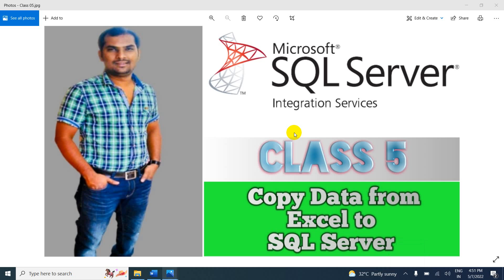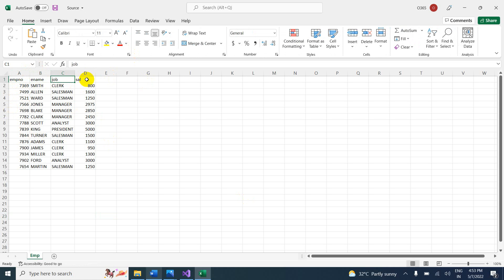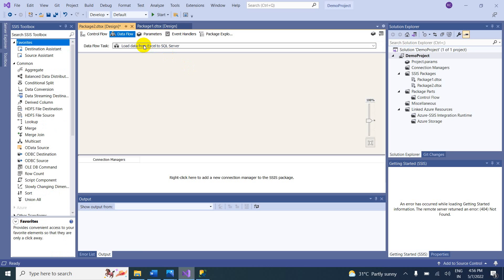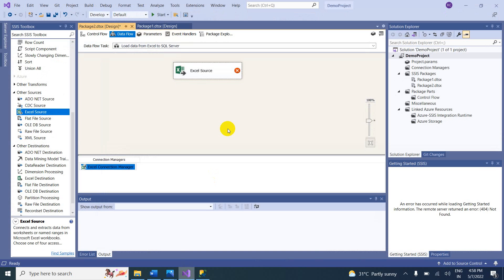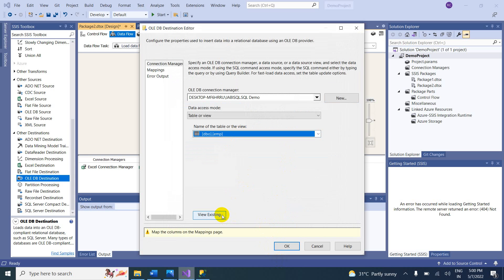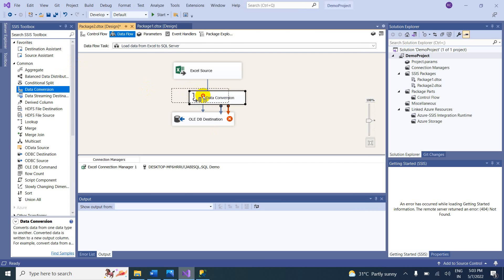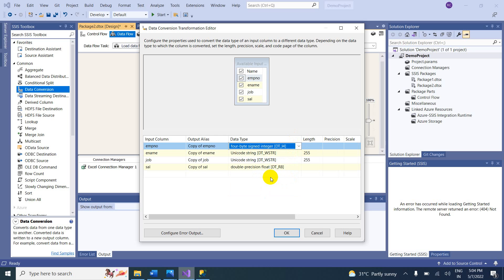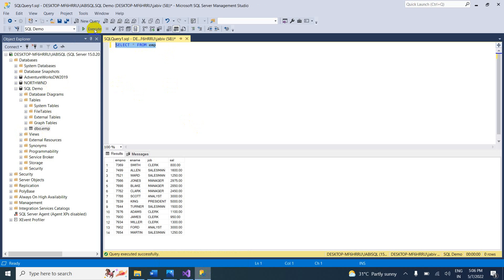Load Data from Excel to SQL Server in SSIS Package | SSIS Realtime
In this video, will learn about how to Load data from excel file to SQL Server. Data Conversion and Data Type Change in SSIS Package.